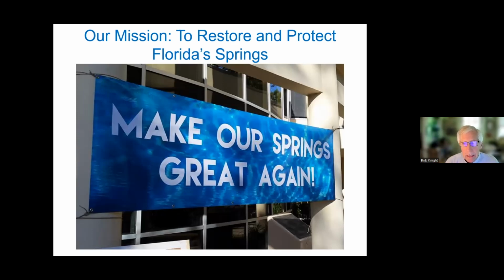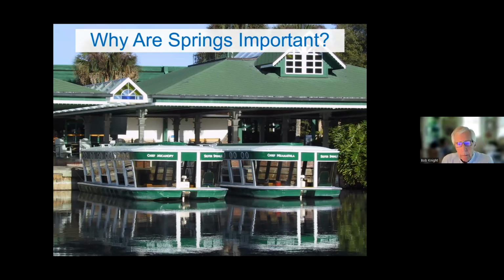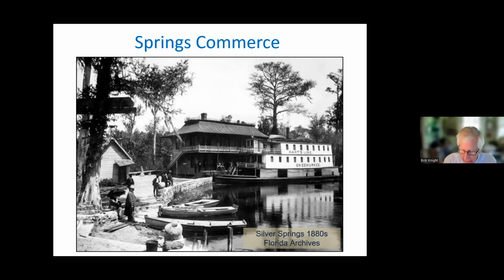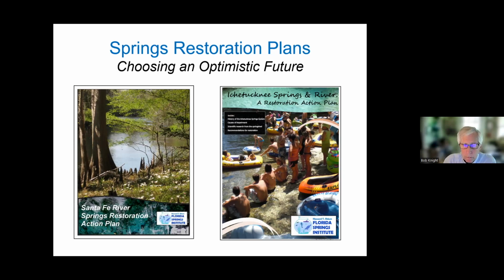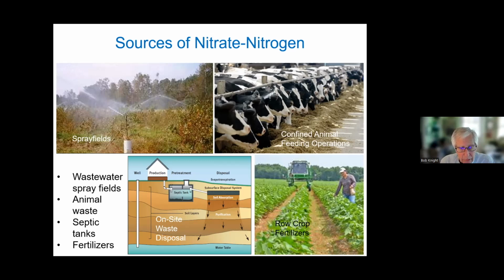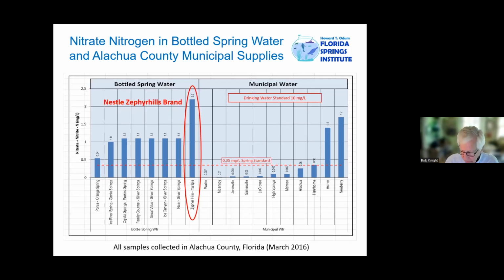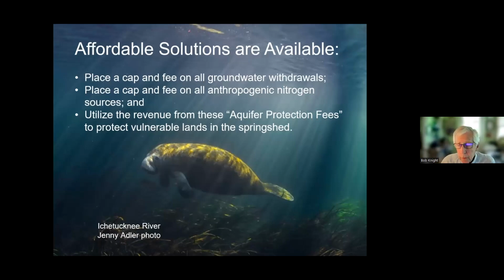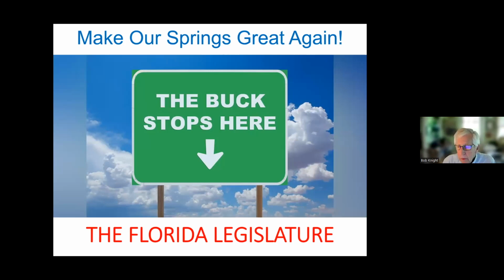Florida's Way of Water March 28, 2023, Bob Knight, Ph D